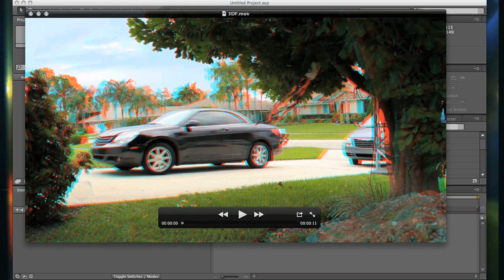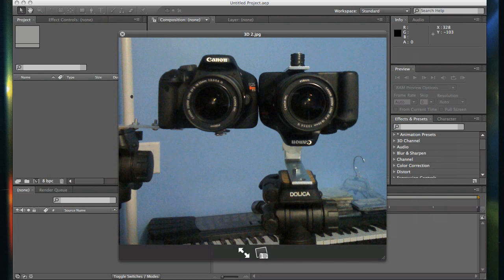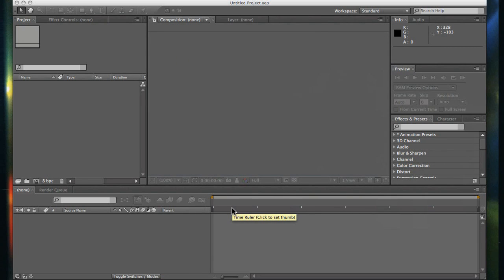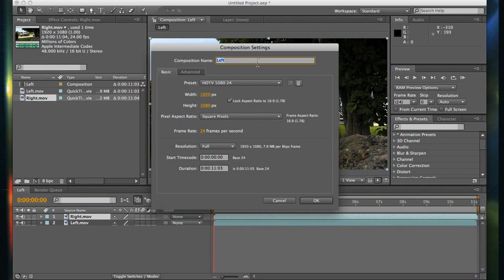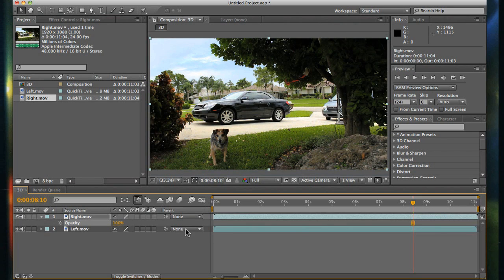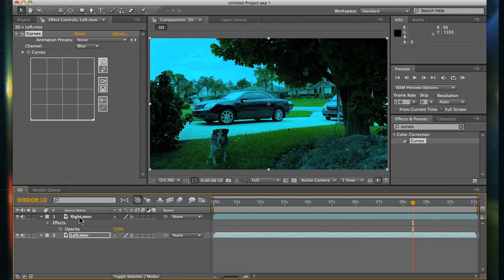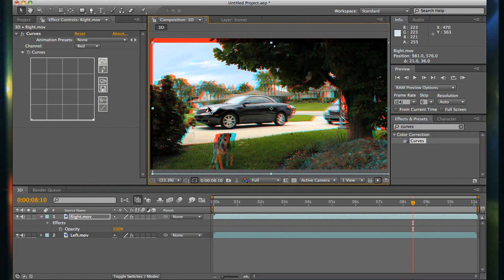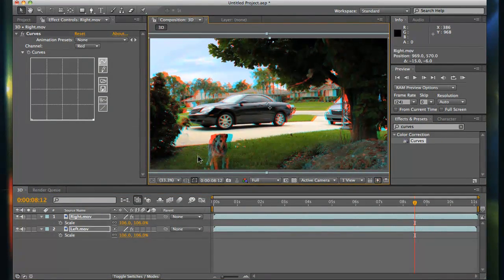Stereoscopic Footage Tutorial